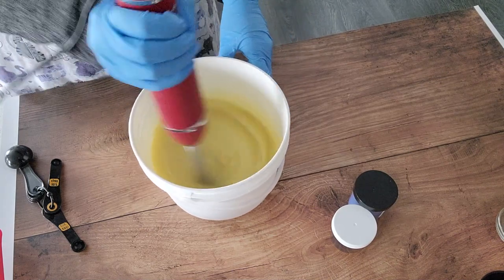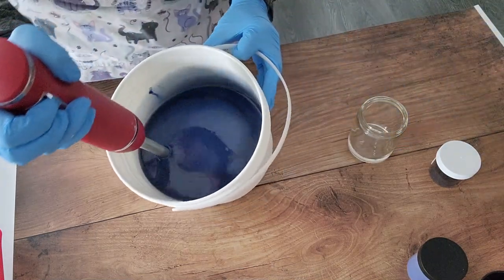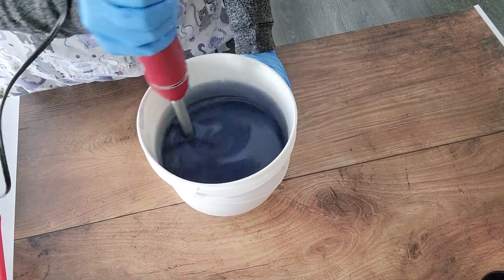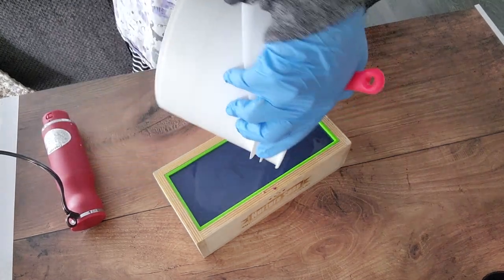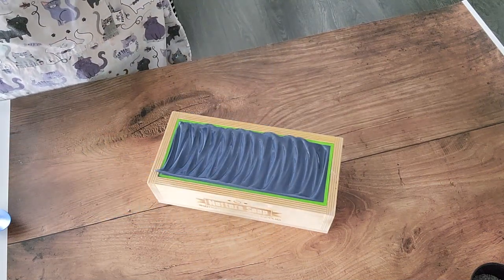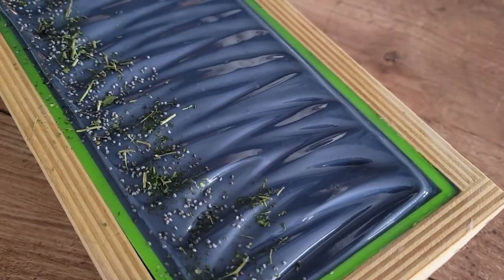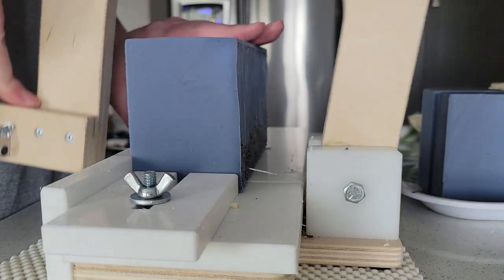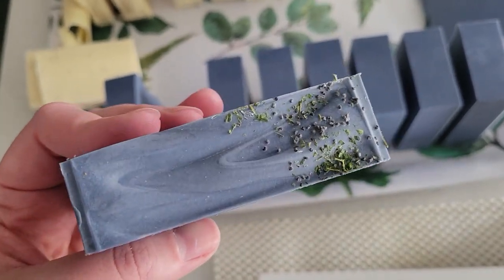Old World Dark Academia Oat Milk Cold Process Soap Making 📚🌿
A design that celebrates forgotten libraries with leather bound tomes, dusty velvet furniture, sweet pipe tobacco, and tweed suits. Rich navy blue with some botanicals and scented with spicy bay leaf and tobacco fragrance.

I make luxury artisan oat milk soaps from my home in Leduc, Alberta, Canada.

-Mel

SHOP IN PERSON
Pharmasave Maina Centre Ville (Beaumont)
The Mint Cactus Boutique (Calmar)
Urban Whyte (Devon)
Magpies Collection (Leduc)